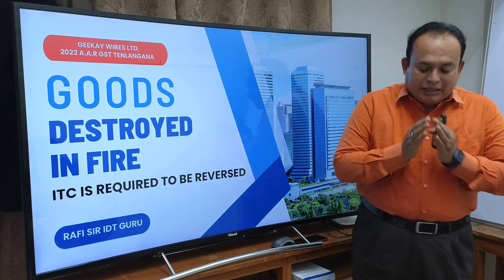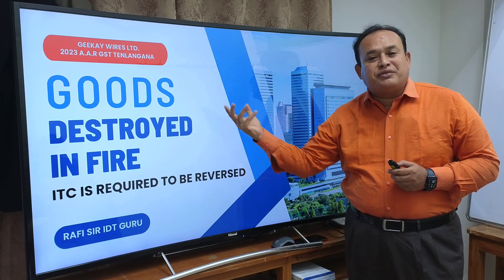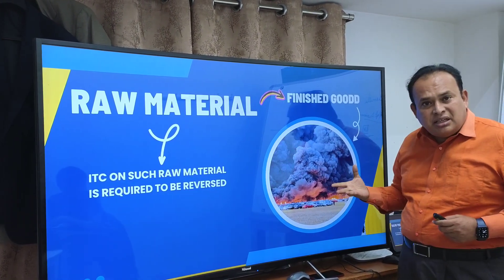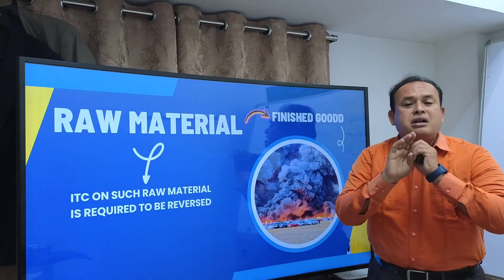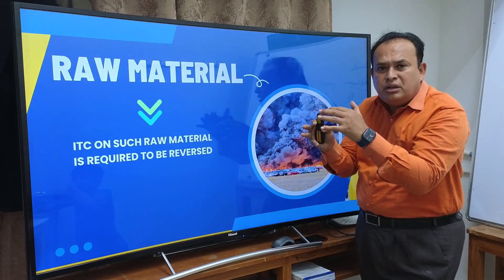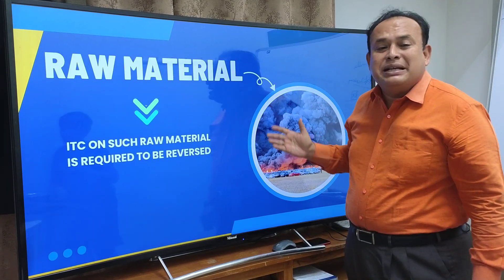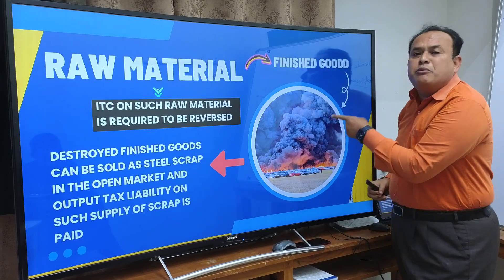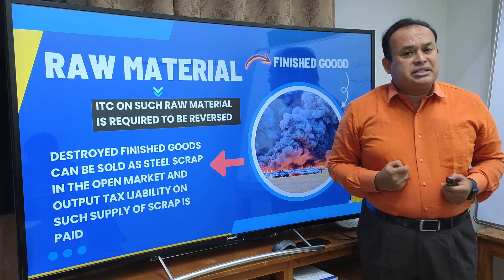GOODS DESTROYED IN FIRE - ITC TO BE REVERSED | RAFI SIR IDT GURU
As per Geekay Wires Ltd. (A.A.R GST Telangana - 2023) decision regarding goods destroyed in fire accident competely, ITC required to be reversed.

Resource Person - Rafi Sir IDT Guru